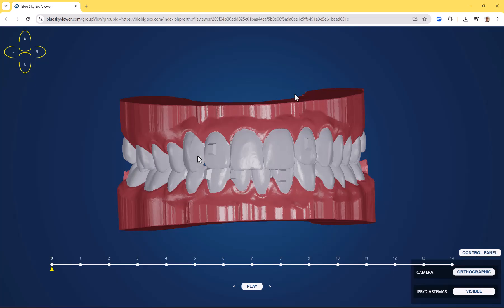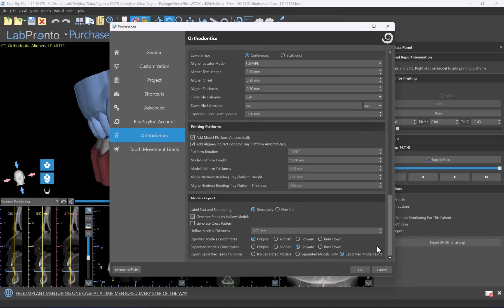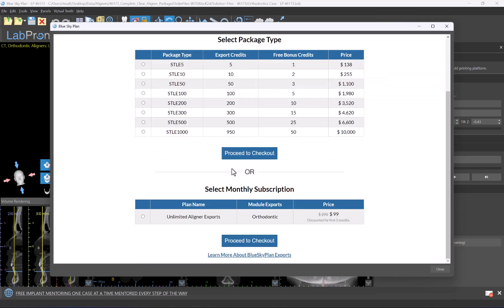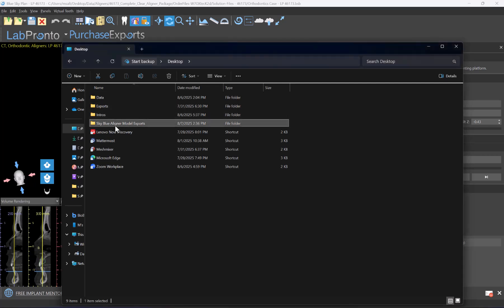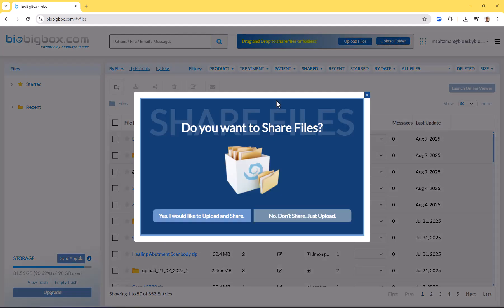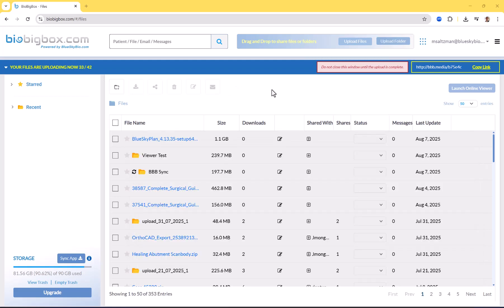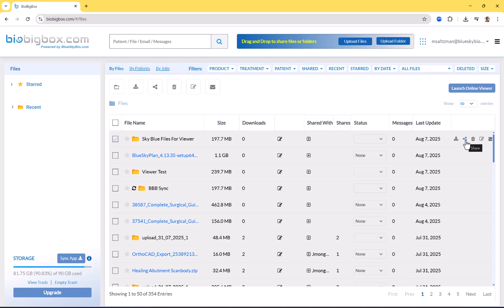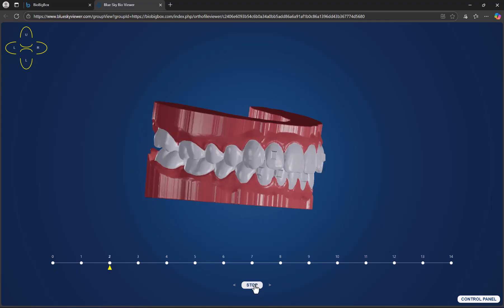BSP5.0 Share and Display Aligner Cases in 3D Online Viewer. FREE!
In this comprehensive tutorial, we walk you through the essential steps of using Blue Sky Bio Digital software to view and share aligner cases with ease. Learn how to prepare your models, upload them to the HIPAA-compliant BioBigBox, and generate a shareable online link for colleagues and patients. This video is a must-watch for any dentist looking to streamline their digital orthodontic workflow and enhance patient communication.

Key Features and Benefits:

Seamless Online Sharing: Easily share a secure, interactive link with colleagues and patients, allowing them to view and manipulate aligner cases from any browser.

Enhanced Patient Communication: Improve case acceptance and understanding by visually demonstrating tooth movement and treatment plans in a dynamic 3D viewer.

Efficient Digital Workflow: Learn how to properly export your files from Blue Sky Plan and manage them on BioBigBox to create a smooth, efficient process for your practice.